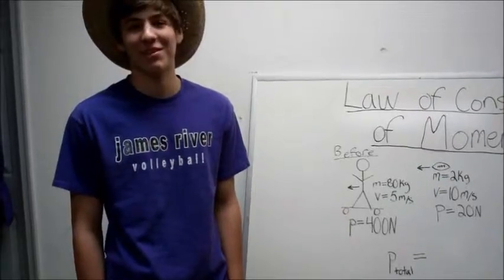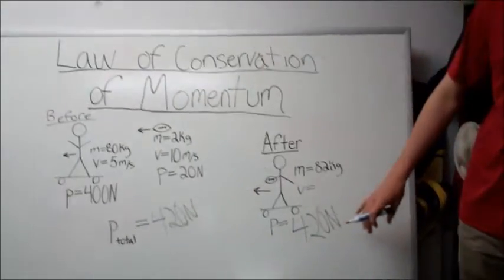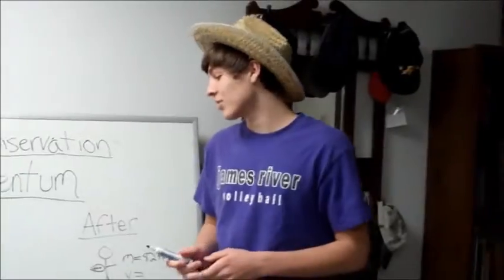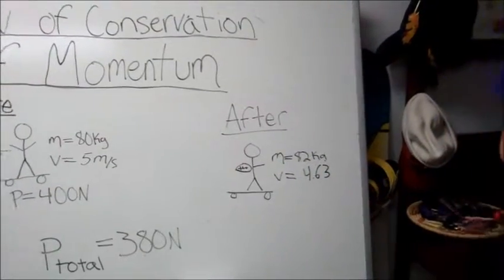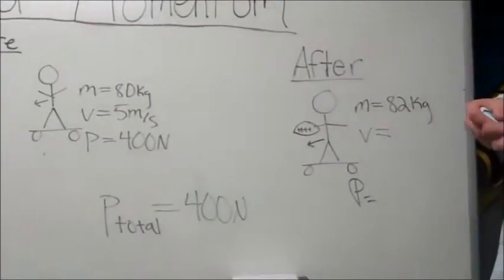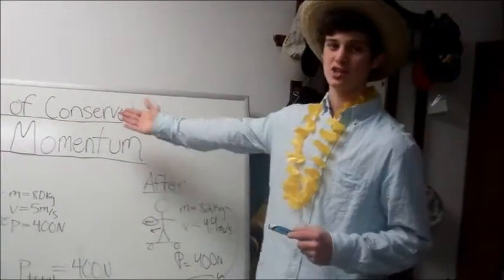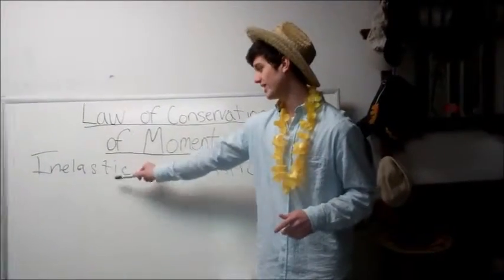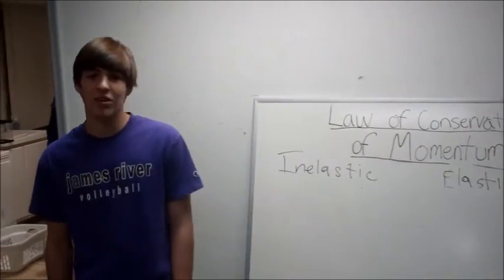Law of Conservation of Momentum James River High School